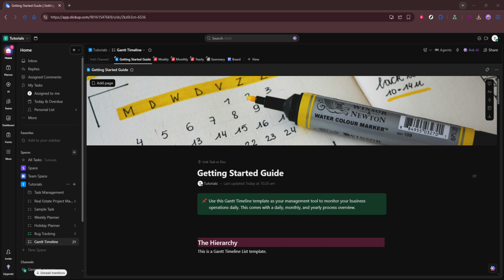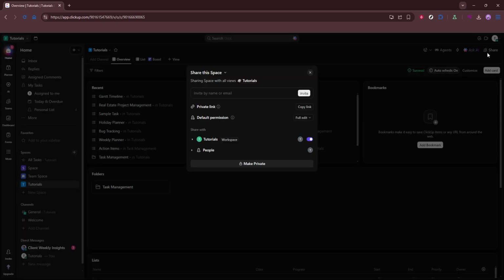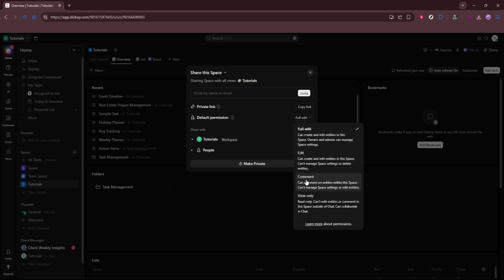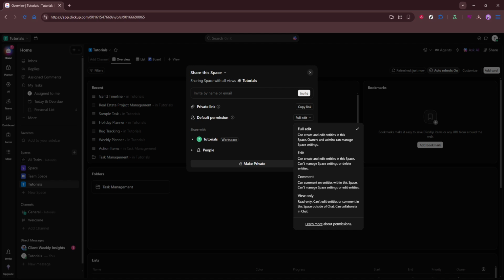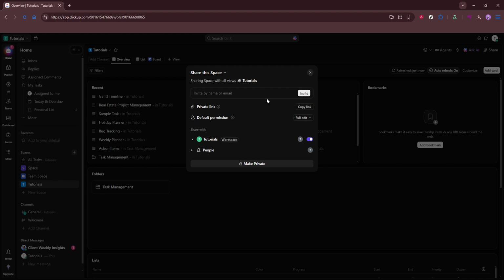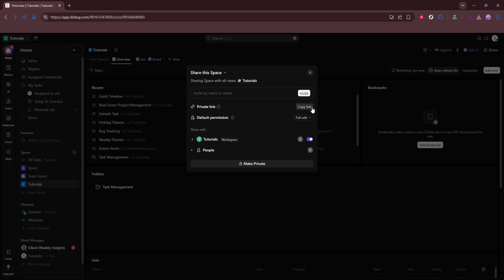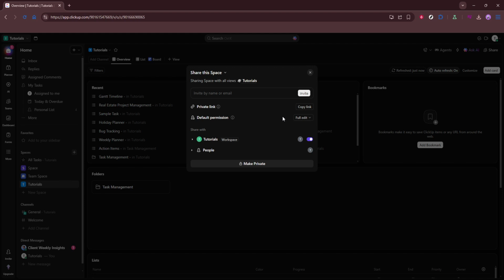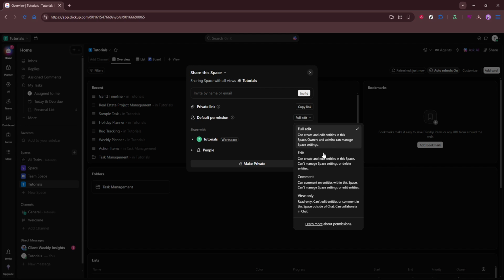How to Set Access and Permissions In Your Hierarchy in ClickUp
In today's video we cover How to Set Access and Permissions In Your Hierarchy in ClickUp